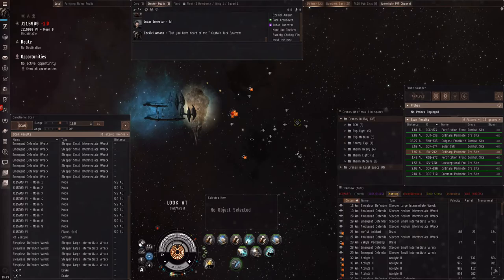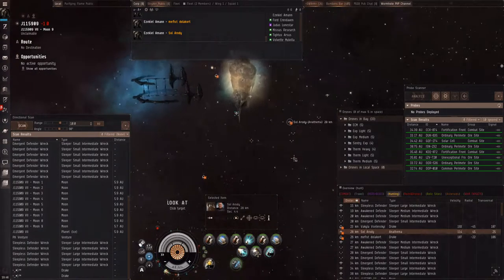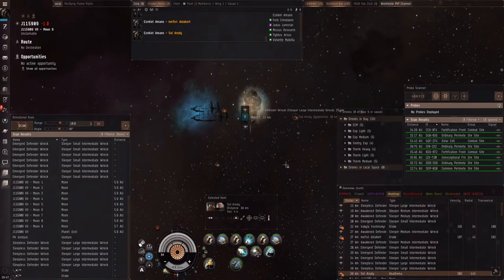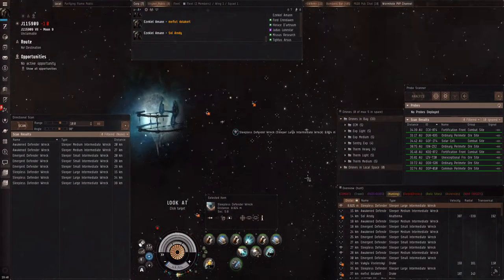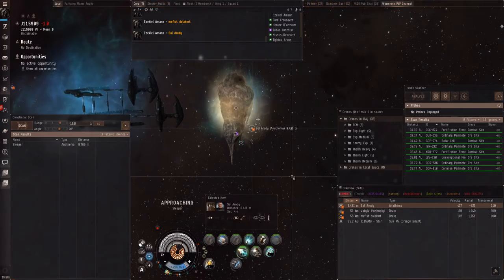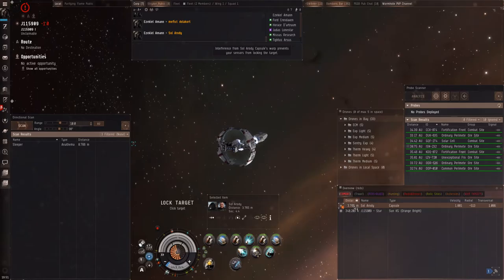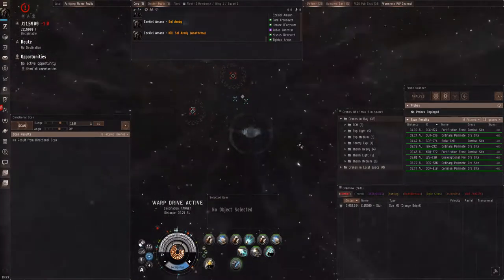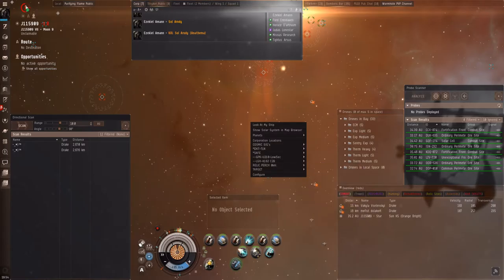Anathema Gank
I couldn't decide if it was bait or not, but whatever we needed a snack.